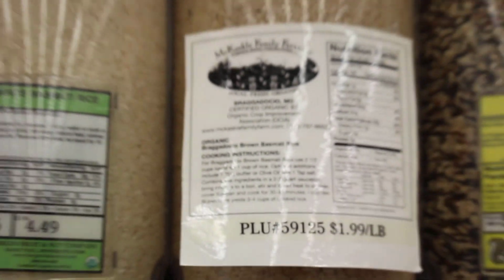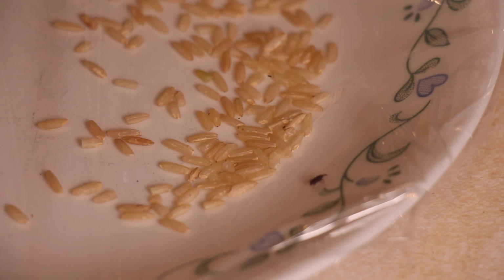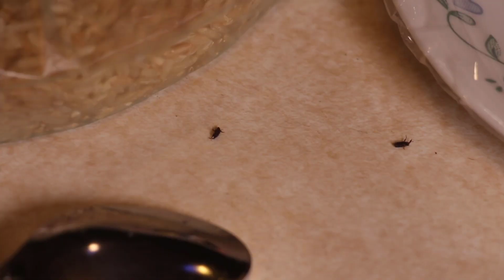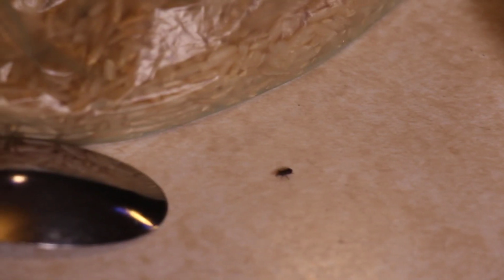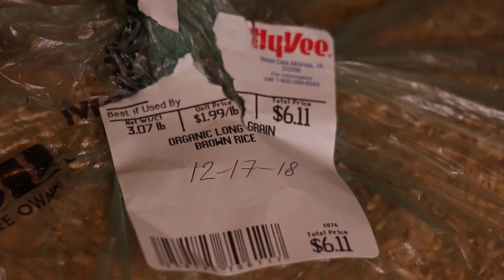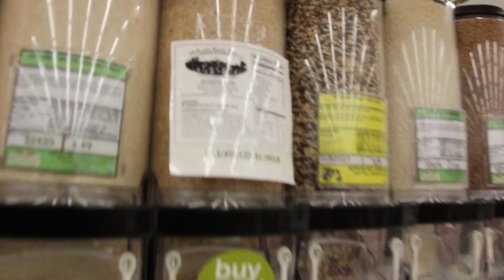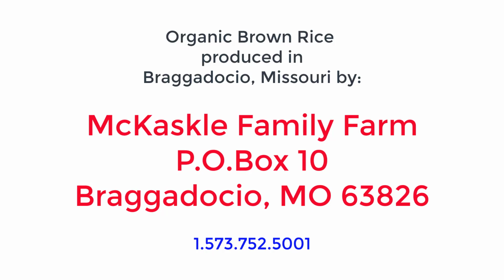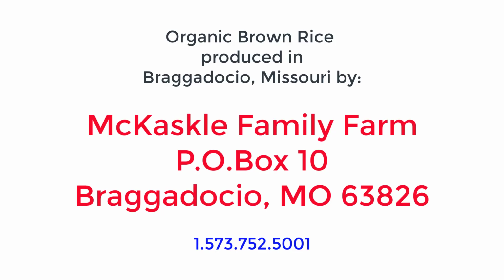WARNING: Hy-Vee outbreak -- McKaskle Family Farm of Braggadocio, MO sells organic rice with bugs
HEALTH ALERT & WARNING: The FDA and CDC will be investigating the outbreak of insect infestation of the McKaskle Family Farm, LLC (telephone: Organic Brown Rice delivered from Braggadocio, MO that contains small black beetle-like bugs or pantry pests, which are Sitophilus Oryzae or "rice weevils" that typically hide below the surface or are often too small to be noticed with the naked eye.

Such rice bugs or weevils can easily blend in with the rest of the rice in the bulk-section rice dispensers or other grains as "darker pieces" and usually like to lie still (be dormant) when they get disturbed or while the rice is not being washed and only become detectable (start to visibly move around) under careful observation or in water.

Sitophilus Oryzae female pantry bugs (female weevils) are very small dark brown insects or black beetle-like arthropods, to be exact, (only up to 2 mm long) and can lay up to 300 eggs (larvae) per week in any type of grain, corn, cereal, pasta, flour, spices, seed, fruit, pet food, or rice.

These bugs can potentially pose a serious health threat when ingested by humans, especially by the elderly and young children, due to the weevil excrement and other (consequentially-attached) chemicals present in the product.

We, at Alpha Acid, help people get heard and get things done when everything else fails. We get our message across loud and clear to all necessary channels to reach a resolution to any problem.

We will get through and deliver results even if no one wants to listen (at first). We will go to any length to get things resolved - no matter what it takes!

Alpha Acid